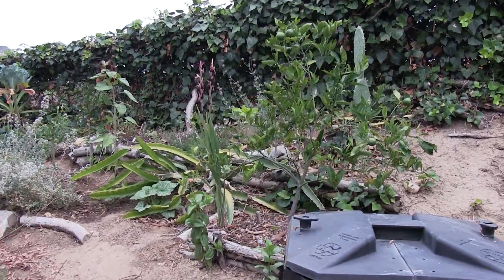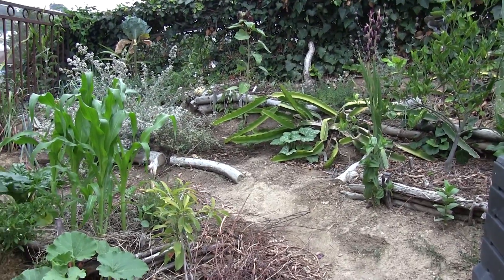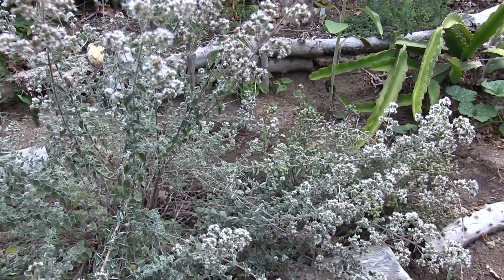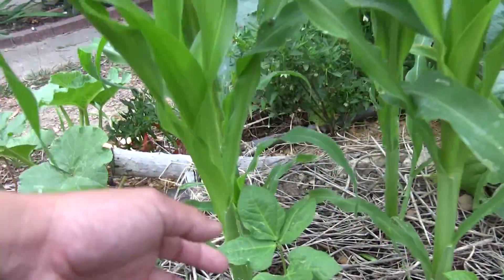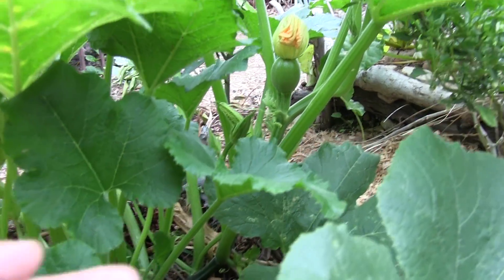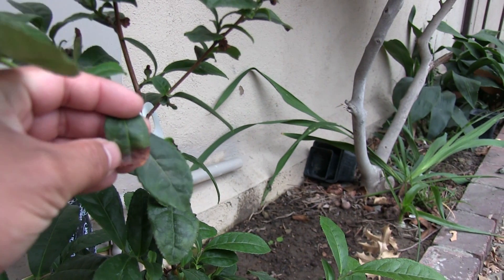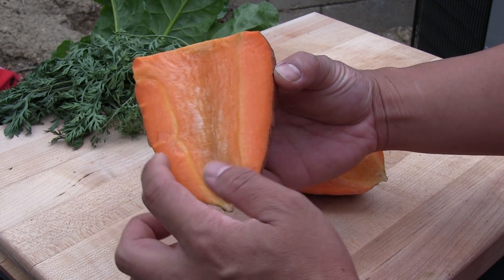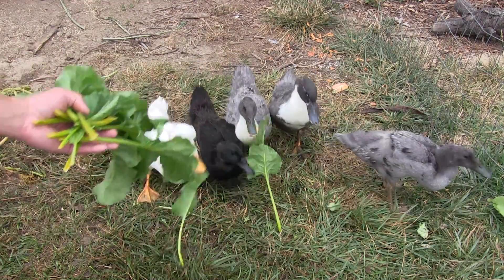Resort Garden: June 16, 2018 Tour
Skip Intro / Start tour at 2:35

This garden is called "Resort Garden" but is short for "Last Resort Garden." It is the part of the property that is challenging to grow in because of a lack of sun. For the majority of the plants and trees here, this is their last resort (otherwise it is the compost bin for them or remain at the nursery.) This even applies to the lone landscape light that we have there. It was an extra.

With gardening concentrated at the sunnier locations of the property, more extensive permaculture practices are employed here at the resort garden. With the exception of watering and transplanting, very little attention is given. Here, we are relying on time and the natural process to turn our dirt into soil.

More importantly, this laboratory has been great at showing us the pros and cons of practicing permaculture in an arid climate.
At year 3, we are starting to see more greens. This is always welcomed and an indication that we are starting to have good soil under our plants.

*Correction: 1) in the video I said that we will be looking at another plant that produces knobby squashes that are red. I was thinking about a squash called "Warty Thing" when I referred to the Red Kuri squash that is growing. Red Kuri is a red squash but it is not knobby.

2) Zebrune shallots are suppose to look more like the example in the video.